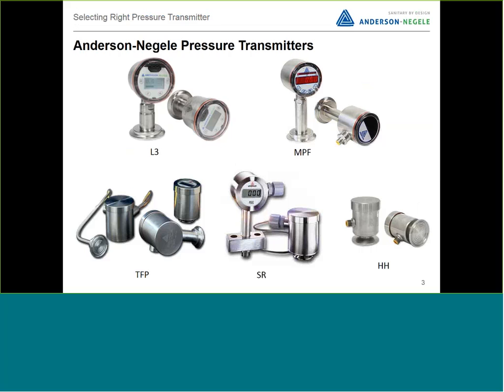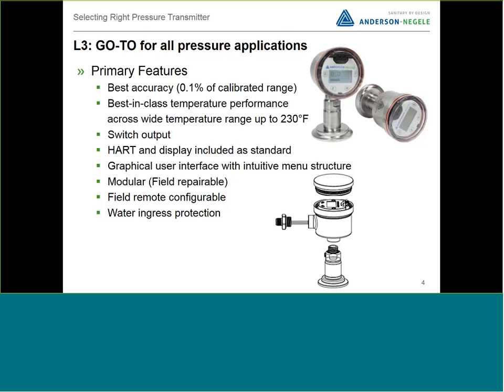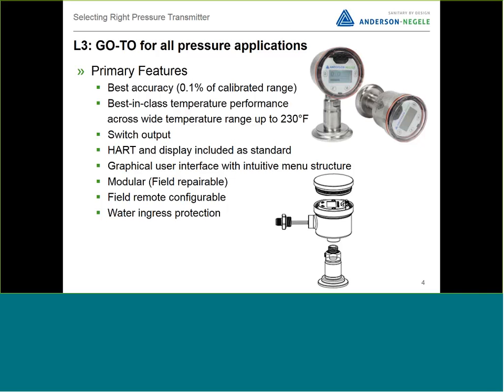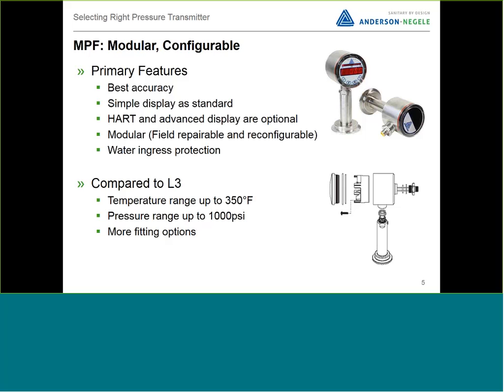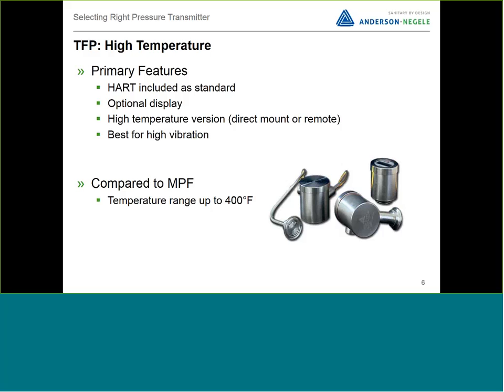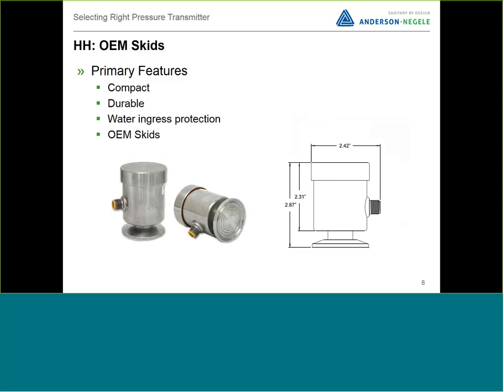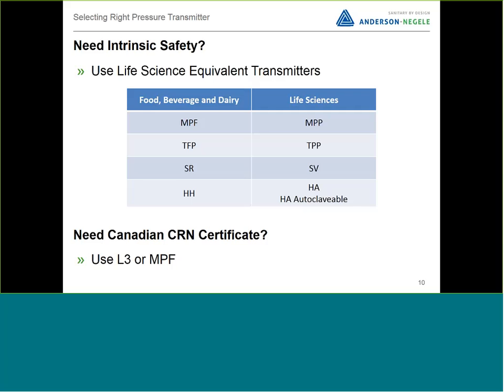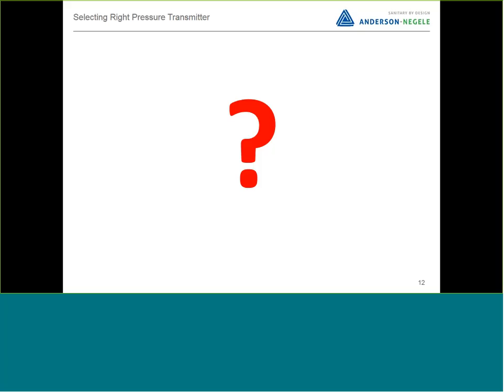Pressure Transmitter Webinar 20180112 1809 1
Listen as Ashish Maharjan discusses how to select the right Anderson-Negele pressure transmitter product based on customer needs and application.